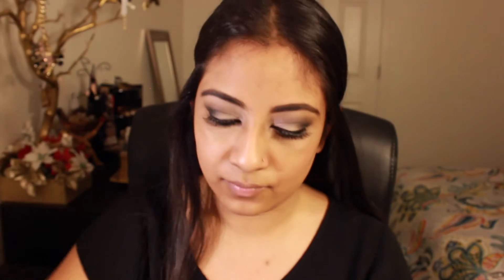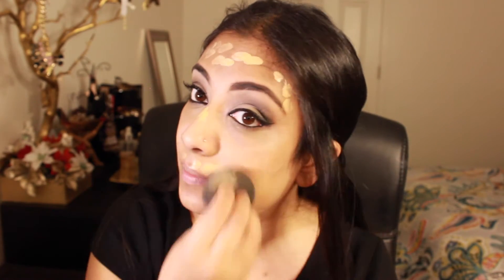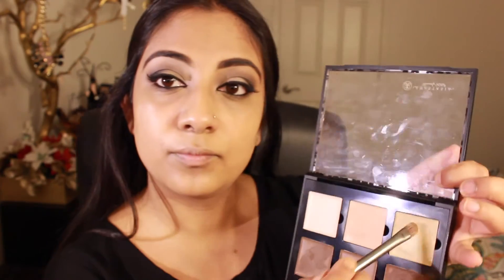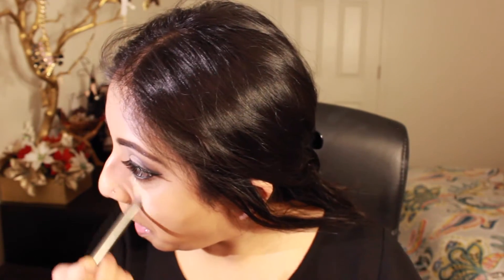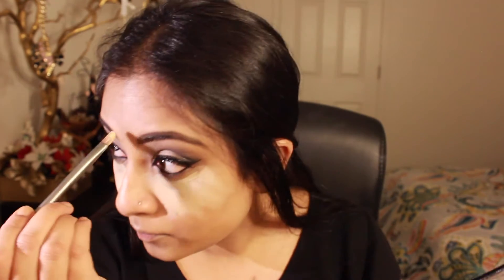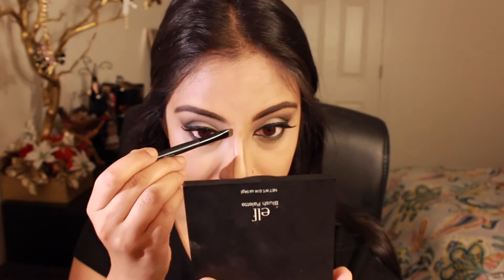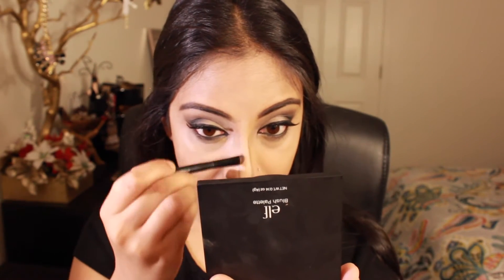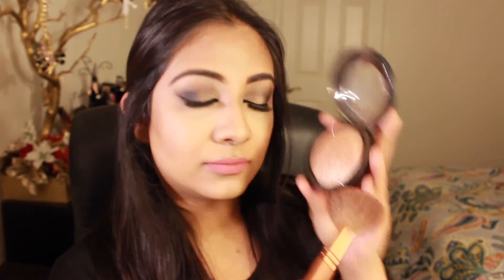Highlight and Contouring: Anastasia Beverly Hills Contour Kits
This video is all about how I highlight and contour my face using the Anastasia Beverly Hills Cream and Powder Contour Kits!

Products used to highlight/contour:
1. Anastasia Beverly Hills- Contour Cream Kit- Light to Medium
2. Anastasia Beverly Hills- Powder Contour Kit- Light to Medium

Other Products used and mentioned:
1. Makeup Forever Full Coverage Camouflage Cream Corrector- 12
2. MAC- Studio Watertight SPF 20 Foundation- NC 42
3. Mac- Mineralized Skin Finish- Global Glow

Brushes/Applicators Used:
-Beauty Blender
-Real Techniques Beauty Sponge
-Morphe M459
-Real Techniques Contour Brush
-Urban Decay Shadow Brush